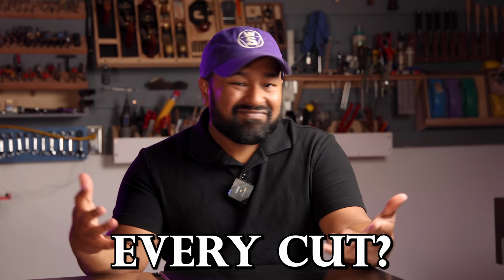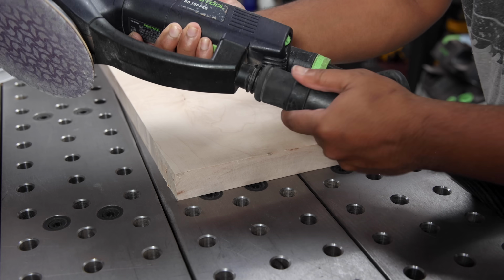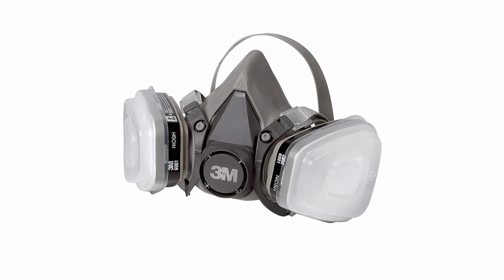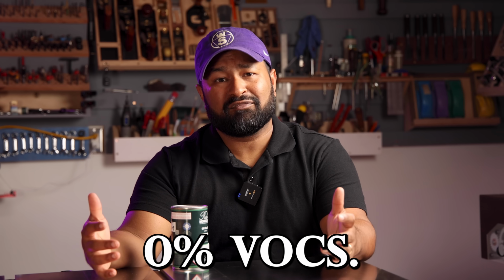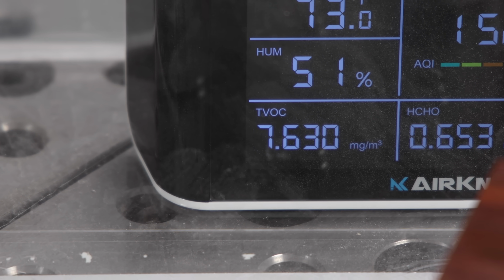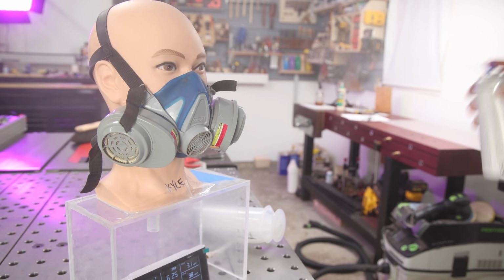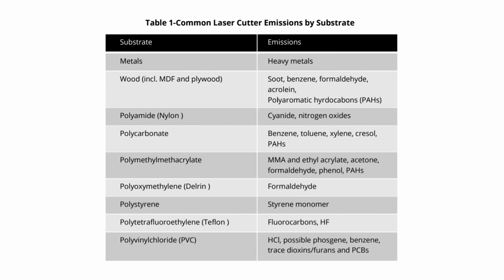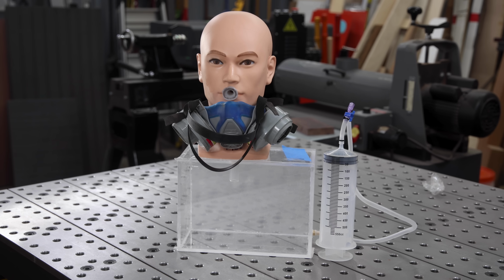The Dangers of DIY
MSA Respirator (S/M/L)
MSA P100 Filter
MSA Multipurpose filter w/ VOCs

3M Respirator
3M P100 Filter (personally not a fan of this style)
3M Multipurpose filter w/ VOCs

Air Quality Monitor

Information cited in video or used for background research:
NCI's Cancer causing substances in the environment (also contains information on nasal cancer risk from sawdust)

General Saw - Japanese Gyokucho Pull Saw
Dovetail Saw - Japanese Dozuki Pull Saw
Japanese Plane- Kanna (65mm)
Japanese Plane - Kanna (40mm)
Chisel hammer - Japanese Chisel Hammer
Mallet - Wood Is Good Mallet
Square Ruler - Starrett Combination Square (steel head)
Marking Ruler - Incra Precision T-Rule
Caliper - iGaging 6" Caliper
Mechanical Pencil - Rotring 600